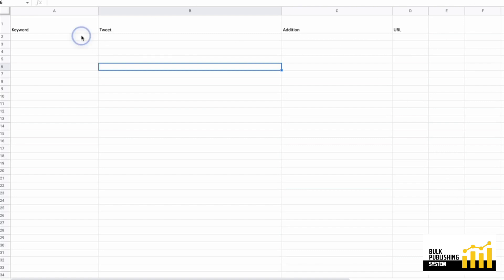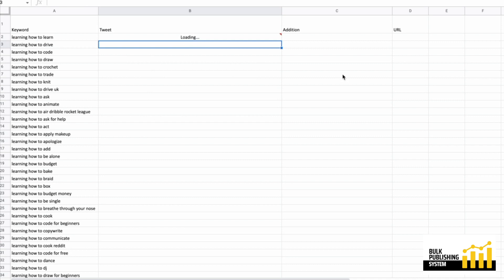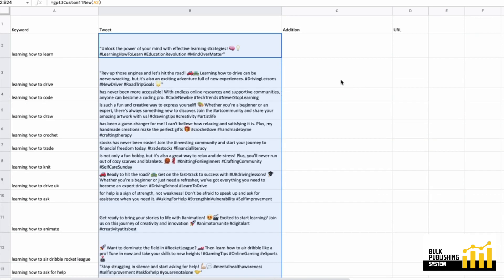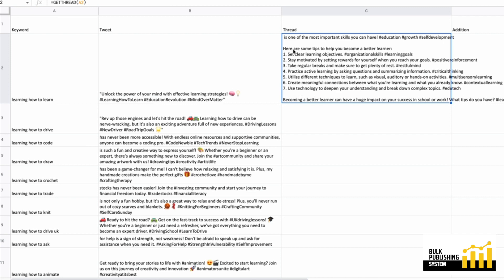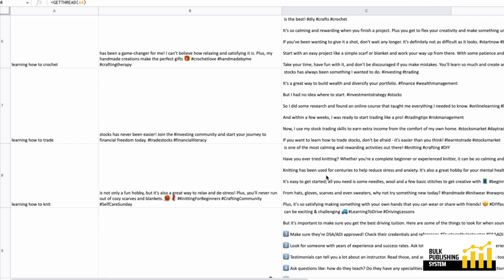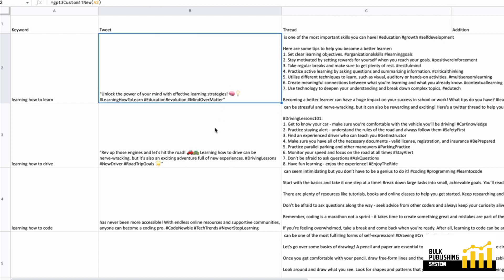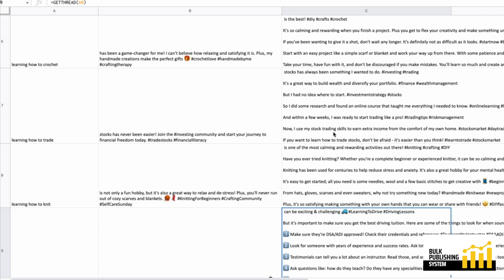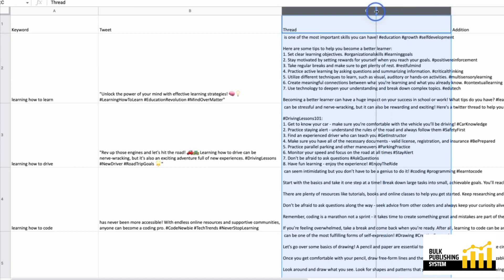Generating Tweets & Twitter Threads AT SCALE 👀 (ChatGPT API) - The Bulk Publishing System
and learn how site owners and agencies revolutionising their business with this one tool!